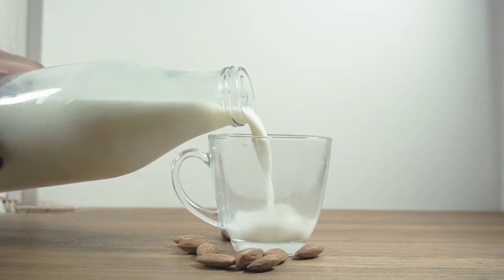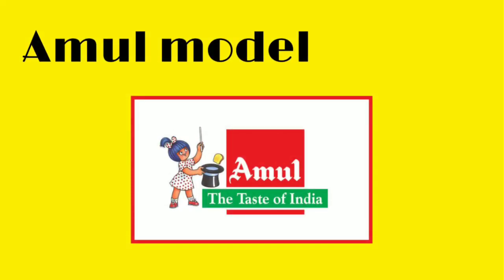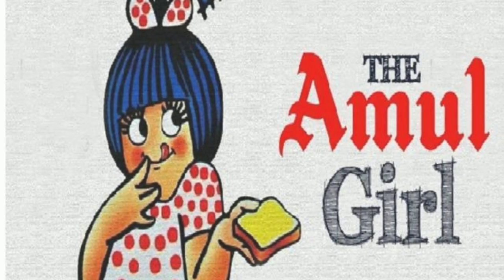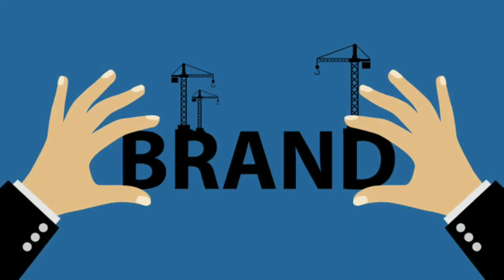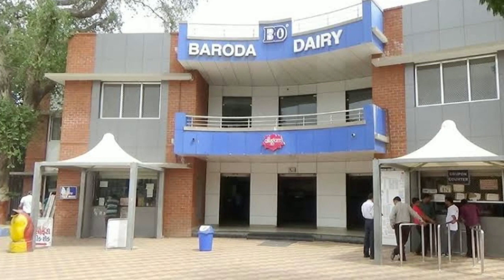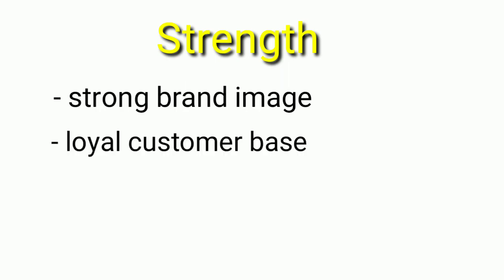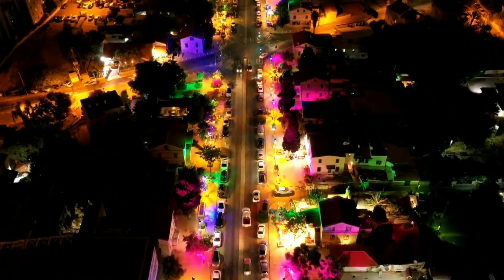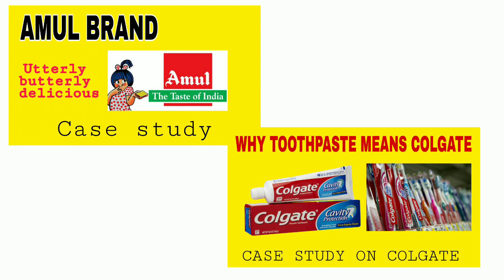Why we loyal for Amul/Amul brand/ A case study of Amul/by Harihar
Hello friends
     Welcome to talk a topic. I'm Harihar.This is the Today's business line series. In this series I'm uploading daily videos. From these videos we are getting vast knowledge on finance, economy, marketing & stock market.
  *INFORMATION*
✓ Here detail analysis provided in English language.
 ✓Videos are in between 5 to 8 minutes.
✓ According to the important news the duration of the video vary.
✓Special videos are also uploading on the channel.

So please do ...